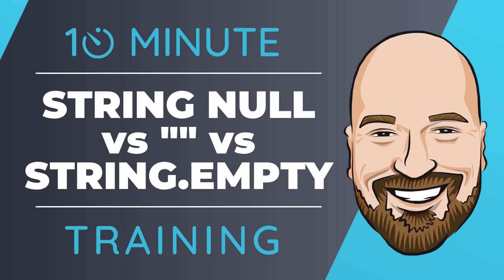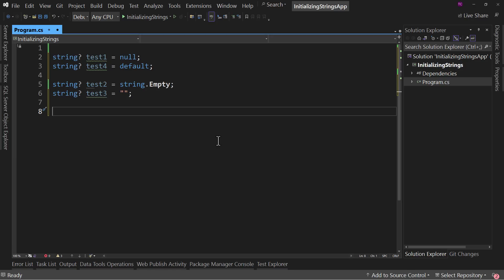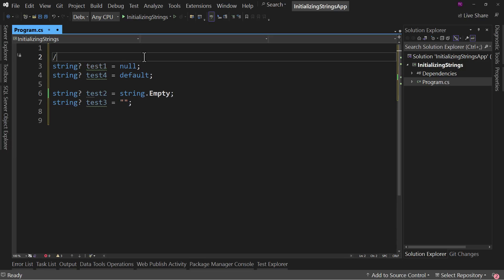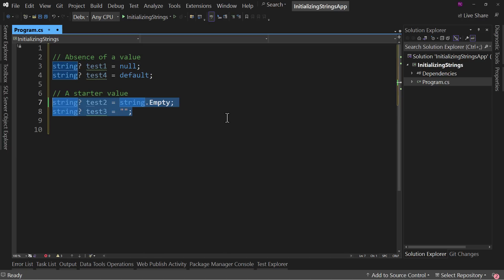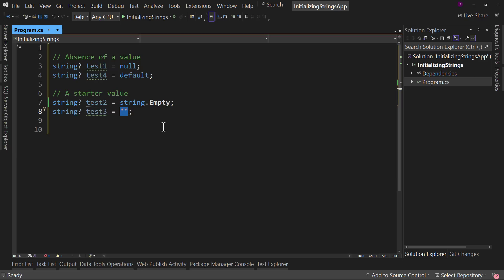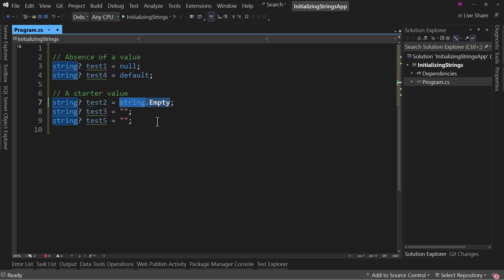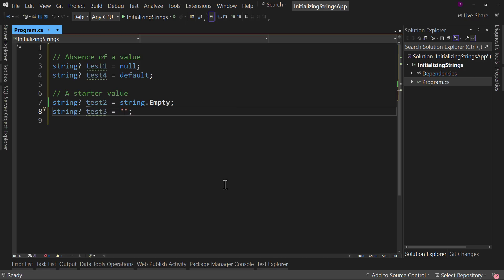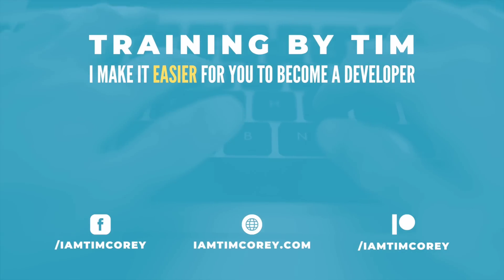Correct String Initialization in C#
How do you properly initialize a string? Should it be null, string.Empty, empty quotes, or default? There is quite a bit of confusion on this topic, so let's look at the different options.